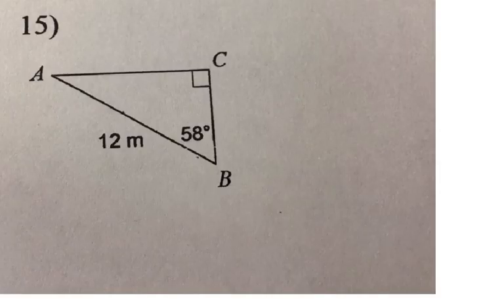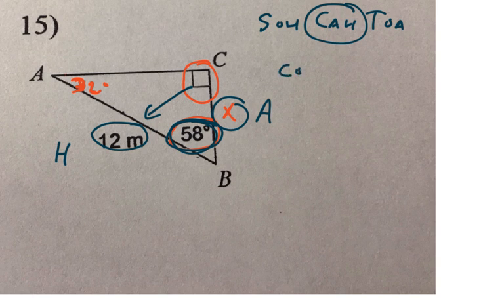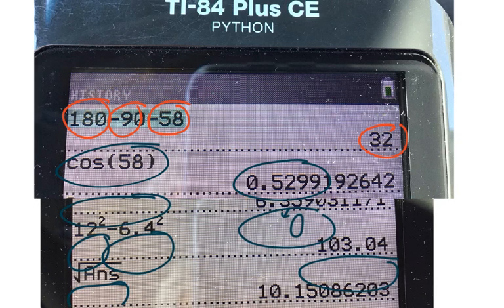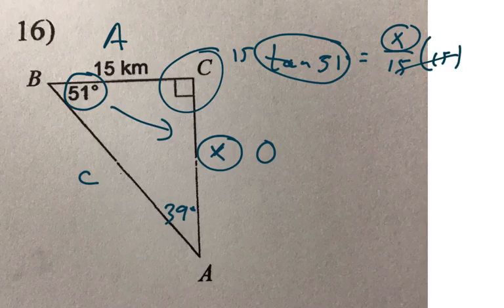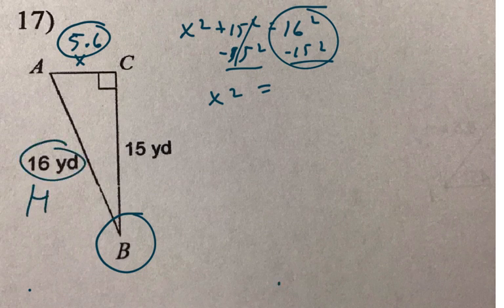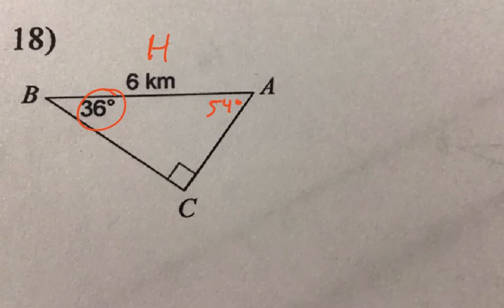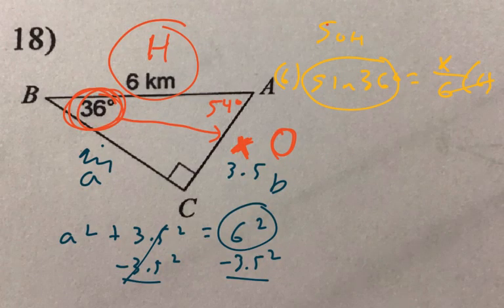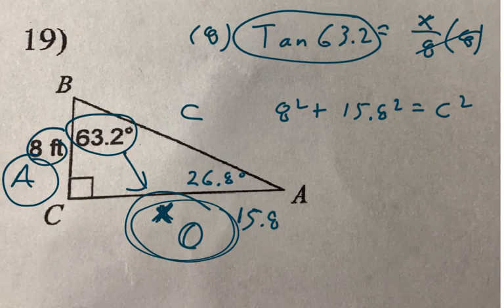March 23, 2025